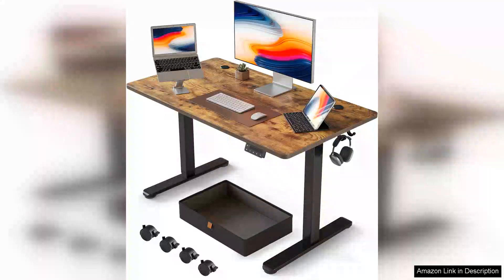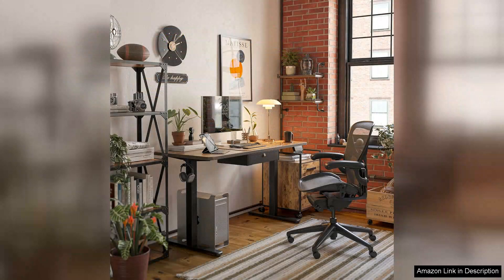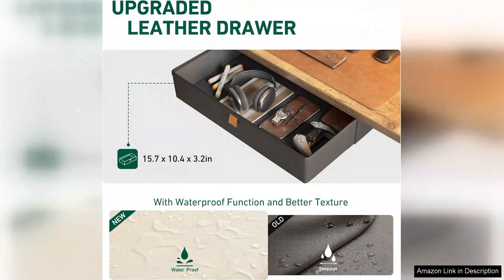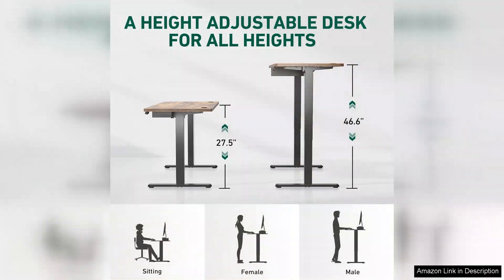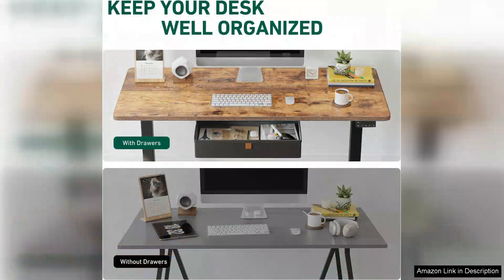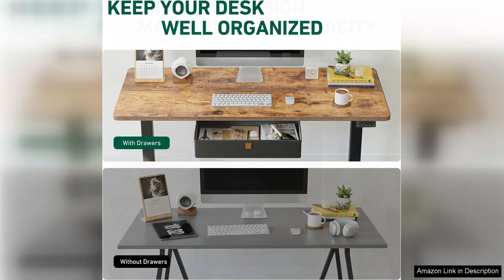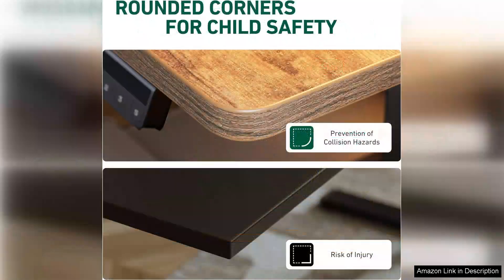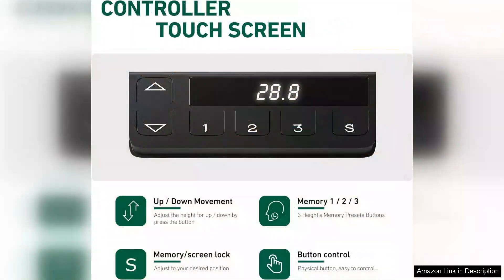FEZIBO 40 x 24 Inches Standing Desk with Drawer Adjustable Height Electric Review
The FEZIBO 40 x 24 Inches Standing Desk is a remarkable addition to any workspace, combining functionality with modern aesthetics. This electric standing desk features a sleek design that fits seamlessly into various environments, be it home or office. The adjustable height capability allows users to easily switch between sitting and standing, promoting better posture and reducing the risks associated with prolonged sitting.

One of the standout features of this desk is its electric height adjustment mechanism, which operates smoothly and quietly. With just a push of a button, you can transition between heights ranging from 28 to 48 inches, accommodating users of different heights and preferences. The desk's stability at both low and high settings is commendable, providing a sturdy surface for all your work needs.

The integrated drawer is a thoughtful addition, offering convenient storage for office supplies and personal items. This helps maintain a clutter-free workspace, allowing for better focus and productivity. The overall build quality of the FEZIBO desk is impressive; the materials used feel durable and well-constructed, ensuring longevity.

Assembly is straightforward, with clear instructions that make the process quick and hassle-free. Once set up, it’s easy to see why this desk has garnered positive reviews. The clean lines and modern finish add a touch of elegance to any room, making it not just a functional piece of furniture but also a stylish one.

In summary, the FEZIBO 40 x 24 Inches Standing Desk with Drawer is an excellent investment for anyone looking to enhance their workspace. Its combination of adjustable height, solid build quality, and additional storage makes it a practical choice. If you're in the market for a standing desk that prioritizes ergonomics and style, the FEZIBO is definitely worth considering.